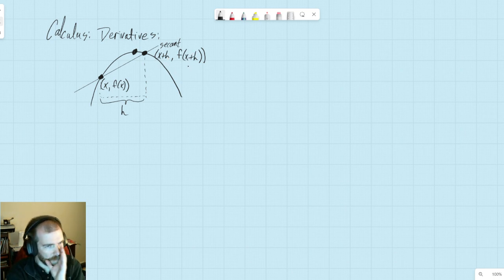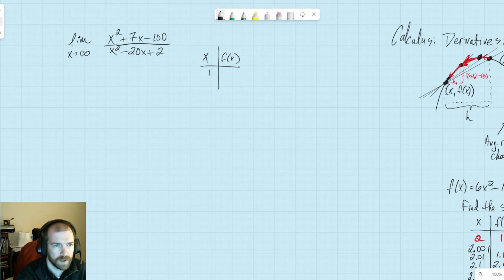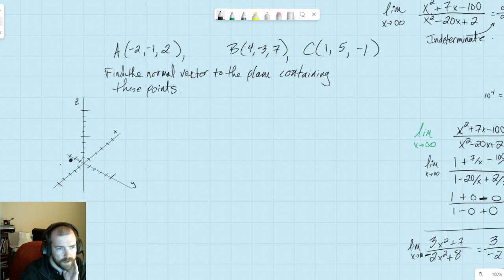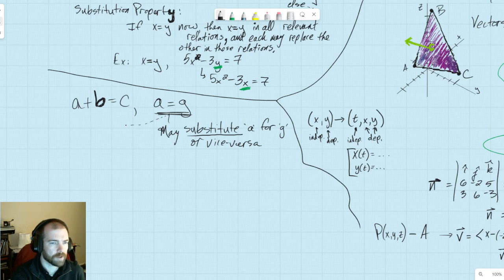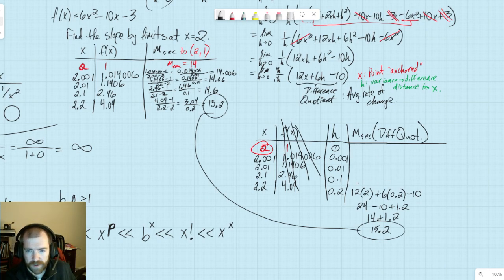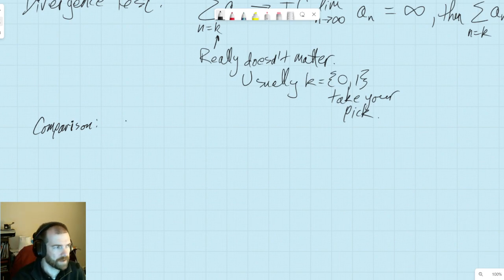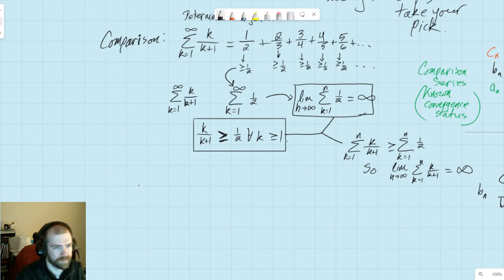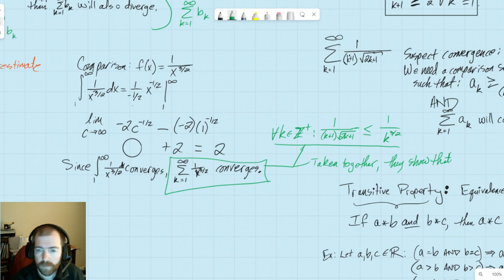20221004 - Definition of Derivative, Series Tests, and Logic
Discussing:
Using limits to define the definition of Derivatives;
Inclined Plane problem;
Indeterminate limits of rational functions;
Finding a vector normal to a plane;
Abstract Algebra;
Volume of a sphere with variable density (vector calculus);
Series comparison tests.